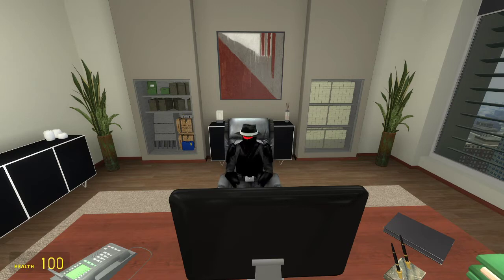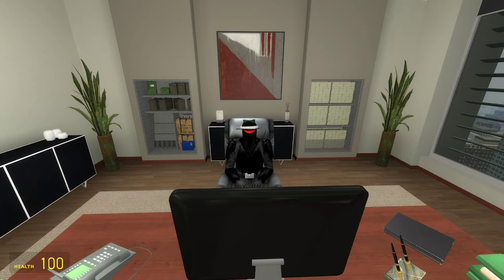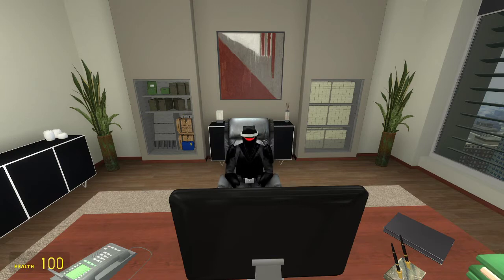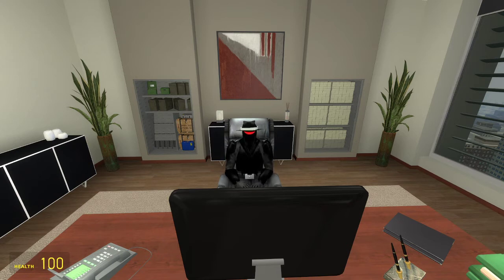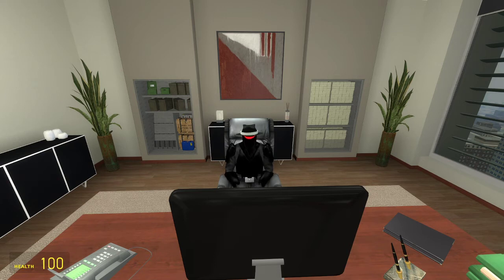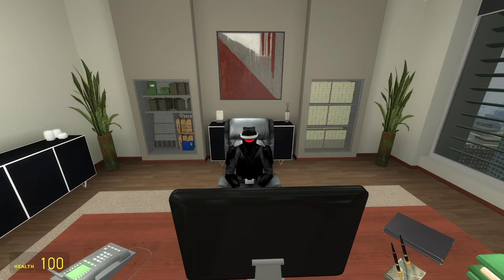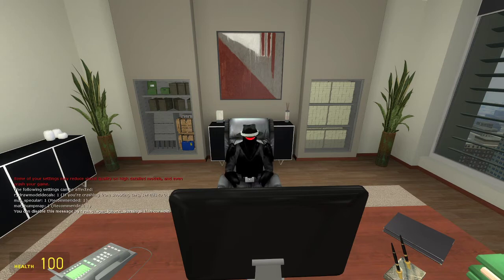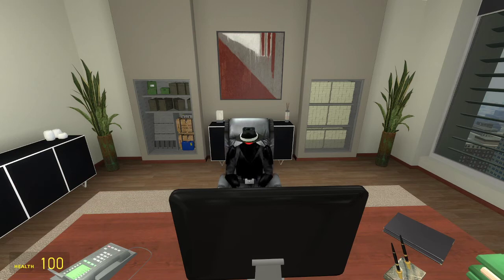Operation Repair: OVER!! + Channel News Reel Weekly Report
Yep, I'm back in full action. More videoes to come after I reinstall Windows cause Microsoft can't fix their own crap.